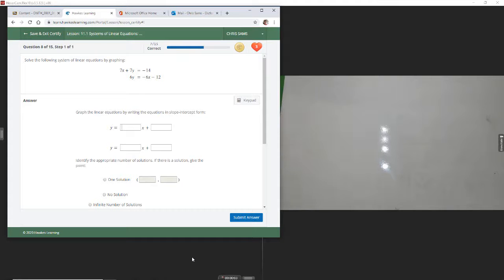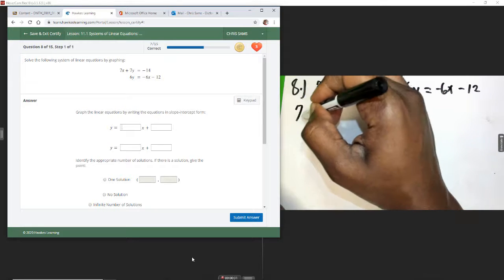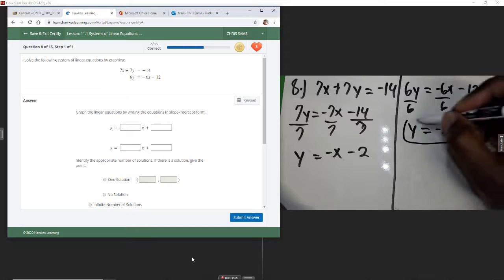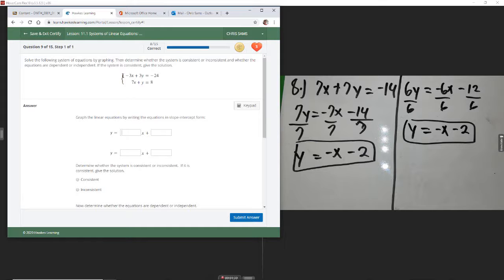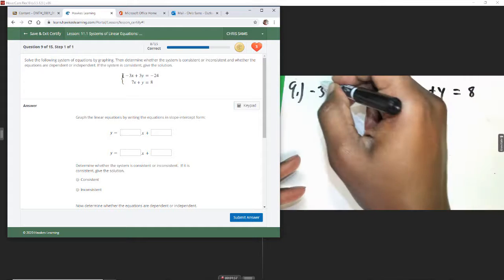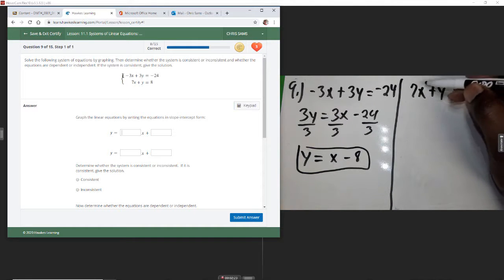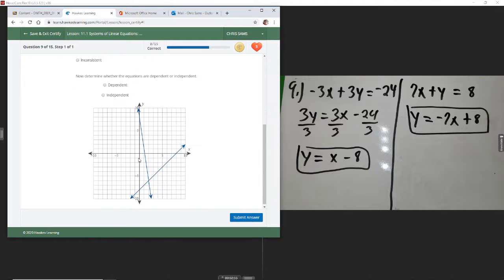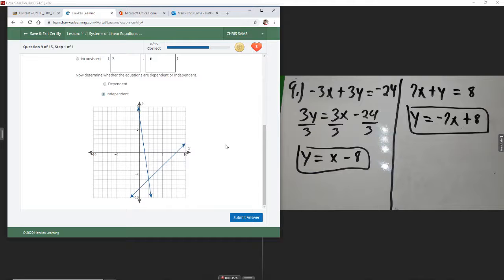Intro to Alg 11 1 8,9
Intro to Alg 11.1 Solving Linear Systems by Graphing